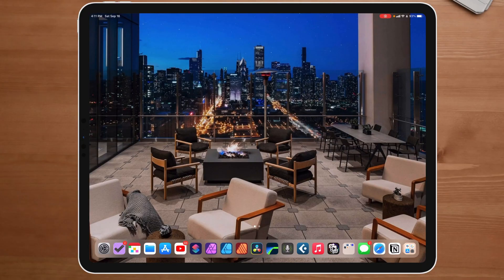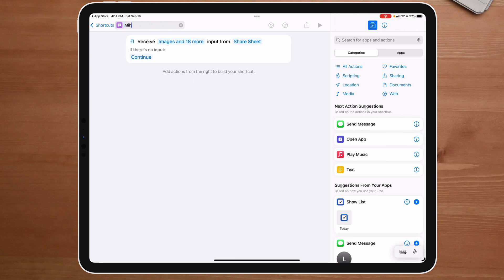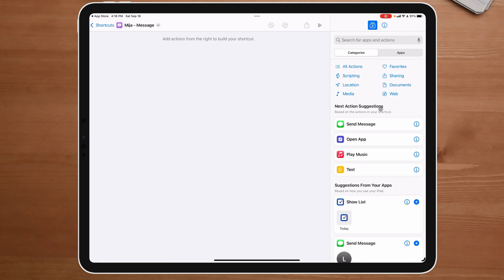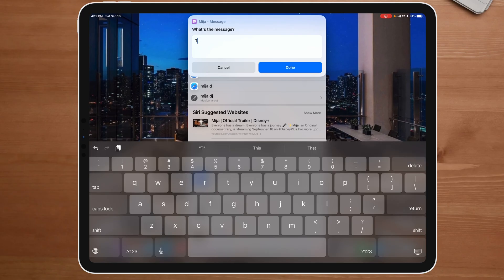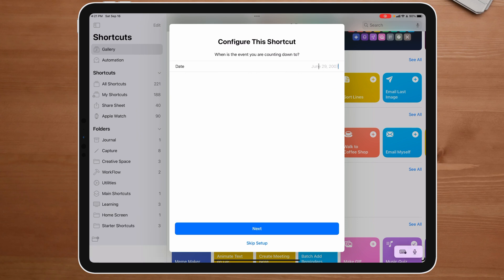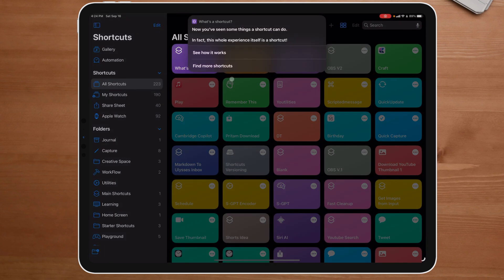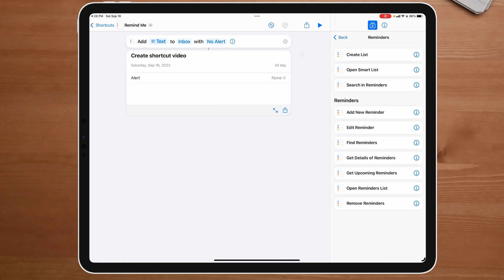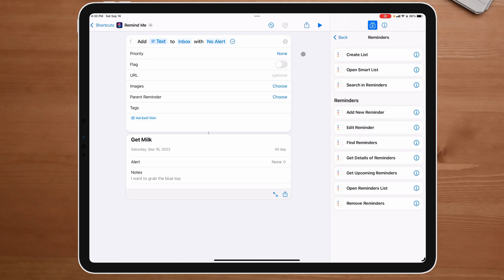iPhone Shortcuts App Essentials Guide ( iOS Siri Shortcuts For Beginners )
If you want to boost your productivity and learn how to automate the boring stuff or simply automate the things you do repeatedly it starts with learning iPhone shortcuts app.

Shortcuts app or Siri Shortcuts is a dream come truth this is the reason why I can’t leave apple. Today we are going to be taking a look at shortcuts.

Shortcuts is a 100% free app that comes on iPhone, iPad and Mac. Siri Shortcuts app can do a lot of powerful things but before we get to deep into the weeds let’s talk about the basics.

Shortcuts App Overview

To keep it really simple, shortcut comes down to 2 things really.

1. You take some type of data and doing something with it. The data could be numbers, images, text, colors, etc…

Once you have that data, what do you want do with your data? In shortcuts this is called actions.

2. Action: this is what do you want shortcuts app to do for you? This could be a simple as send a text message or save to file.

In shortcuts we are only limited by the available actions and we have some third party apps we can use to get more actions such as tools box pro.

Creating Your First Shortcut

The best way to learn shortcuts is by creating your first shortcut. Inside this getting started with siri shortcuts section we are going to be looking at how to create quick text messages.

This will allow you to get a first hand look at how to use shortcuts. We going to keep this as simple as possible because it’s not about complexity its about learning the essentials.

Shortcut Gallery

Shortcut gallery is another cool place you can go to learn more about shortcuts if you know what you want but not sure how to make it yet.

Plus, it’s fun looking around in the gallery just to see what they have or if anything new has come out.

Siri Shortcut Beginner Ideas

The biggest idea I can give you when it comes to creating shortcuts is by heading over to the shortcuts app finding an app you use all the time and looking at the actions.

The actions let you know what you can do with the app, which I have found this to be the most useful and helpful when I was first starting to create shortcuts.

The best shortcuts are based around a problem you want to fix.

Do you have any questions around the basics of shortcuts?